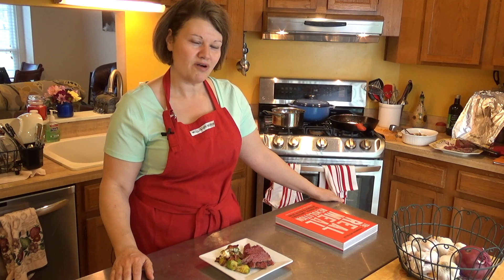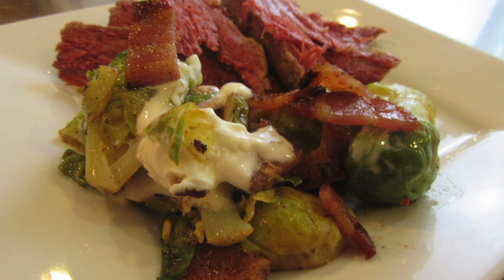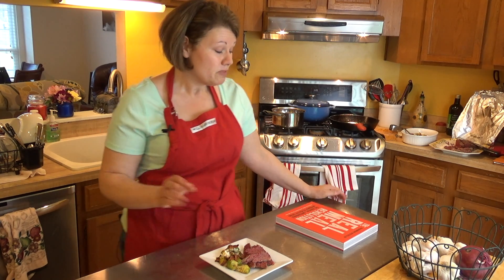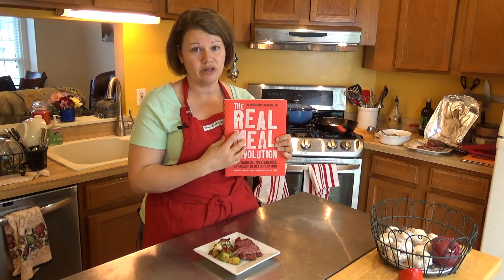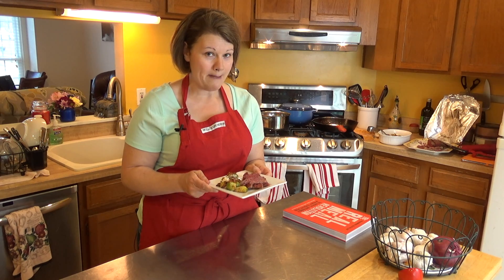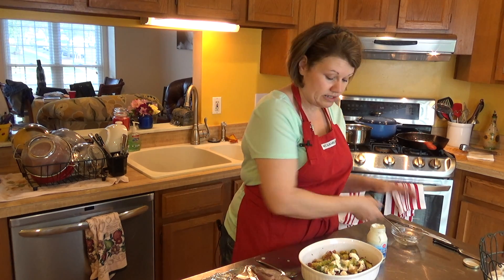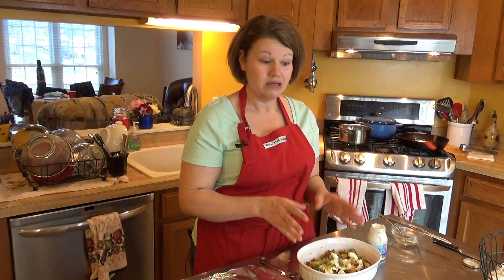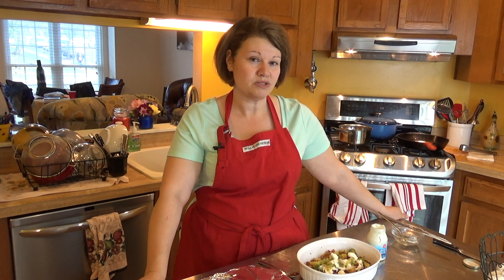Low Carb Brussels Sprouts And Bacon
We all hated Brussels Sprouts as a kid, but that's because we never paired it with bacon and  crème fraiche. Low carb and healthy, with a few simple ingredients.

🔗The Real Meal Revolution cookbook